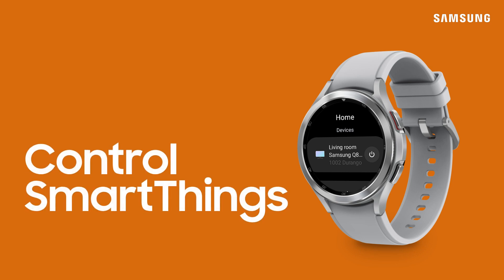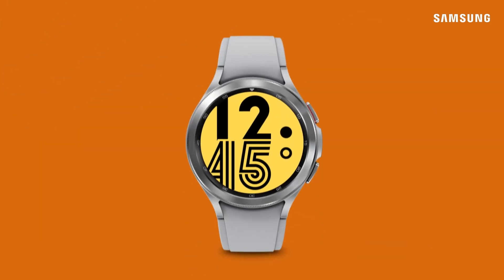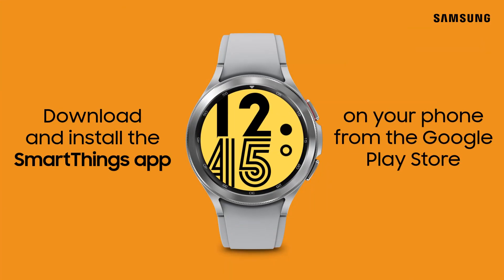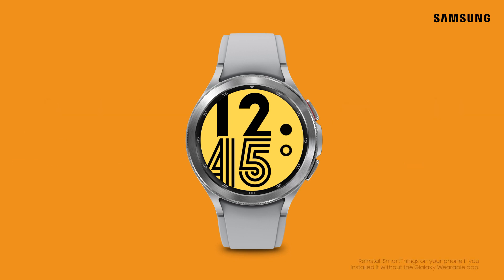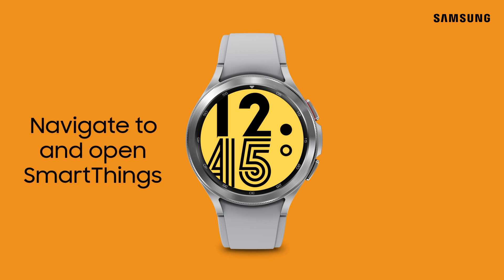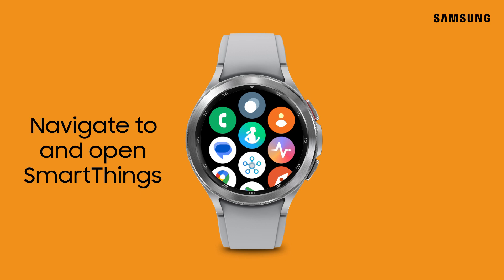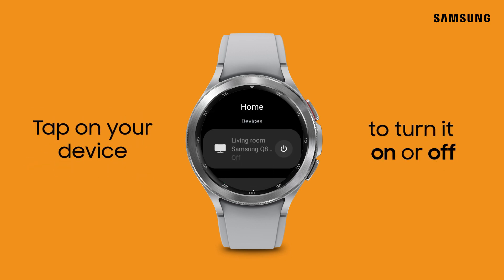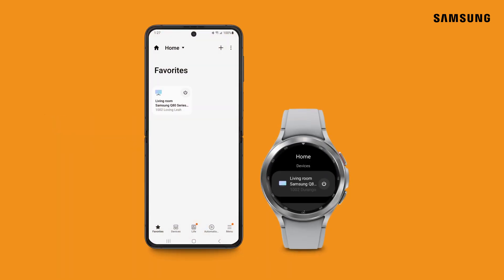Control SmartThings on your Galaxy Watch | Samsung US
With SmartThings, you can control all of your connected smart devices from your new Galaxy Watch. To set up, download the SmartThings app for your watch and Galaxy phone from the Google Play Store. After installation, open SmartThings from Quick settings. From the Watch's Home screen, press the Home key (Power key) and then select SmartThings. Tap on the devices you want to control and do so right from your watch!